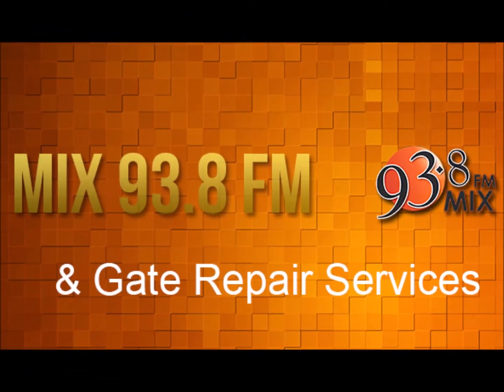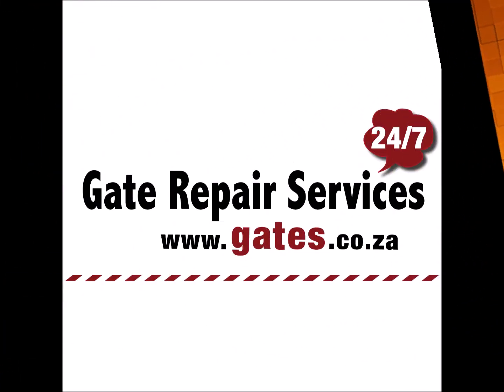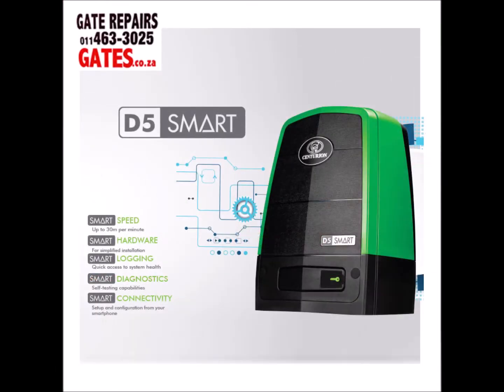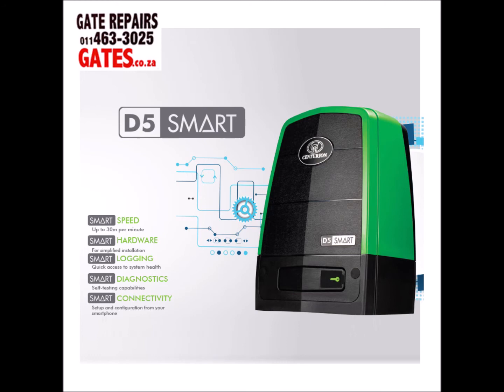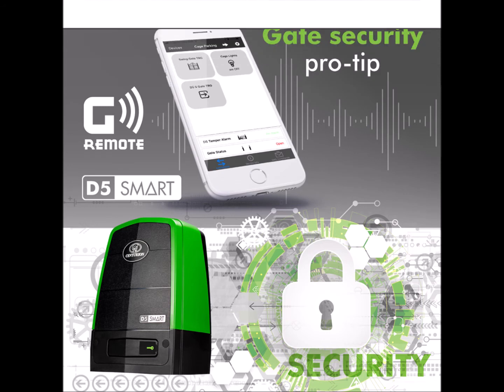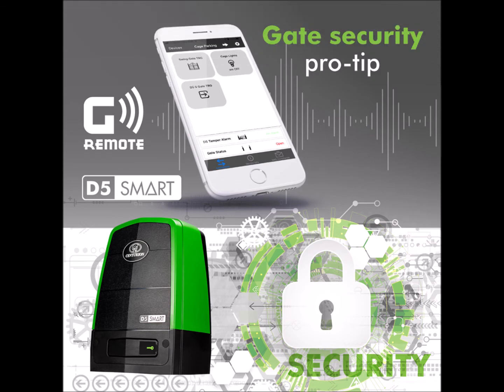Centurion D5 Smart sliding gate motor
Why is the new generation Centurion D5 Smart gate motor Smart?
Take a listen...